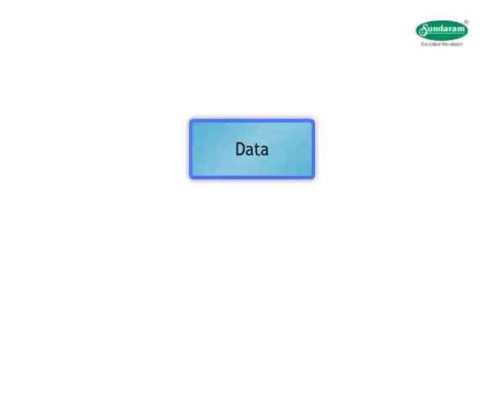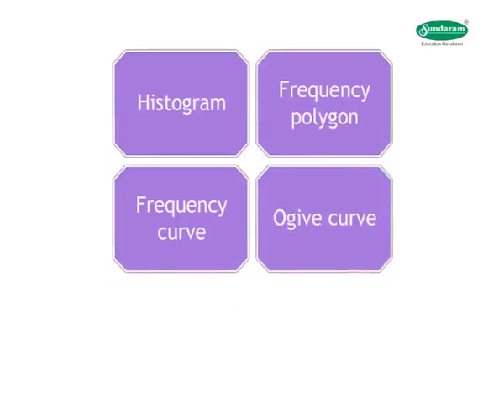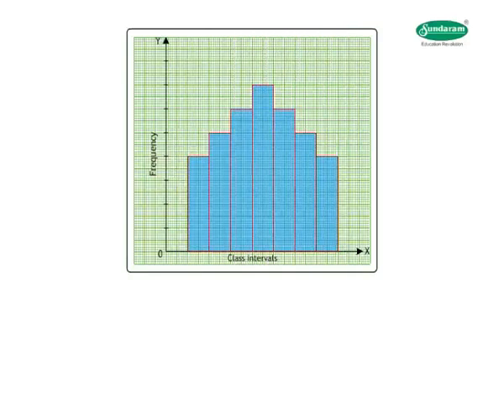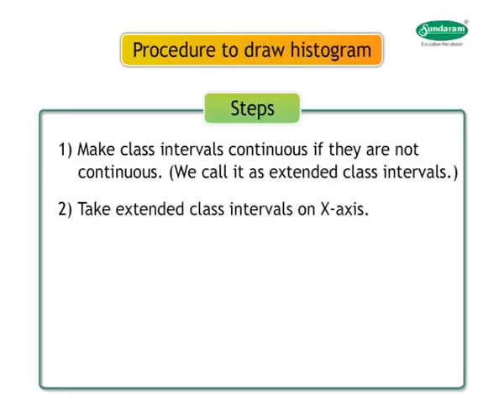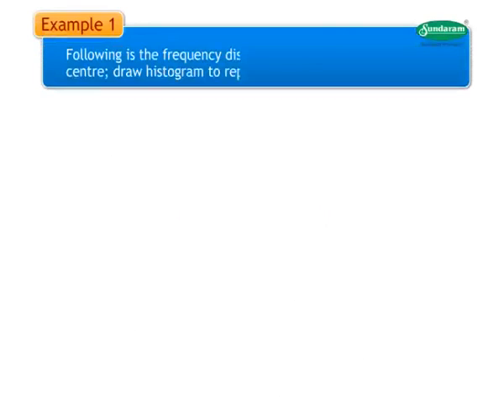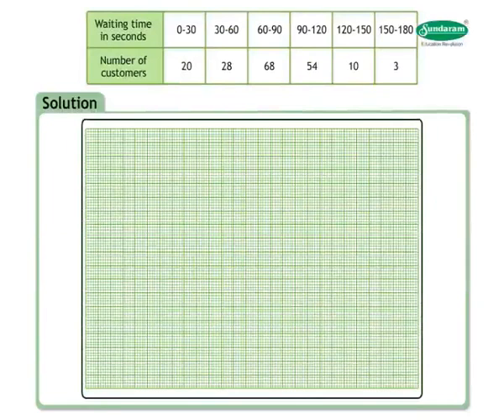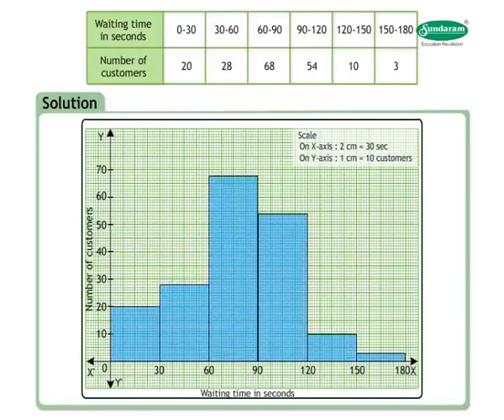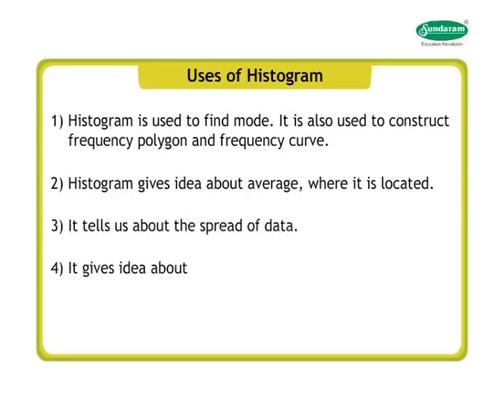Graphical Representation of Statistical Data (Statistics) : Sundaram Algerbra concepts (9-10 grade)